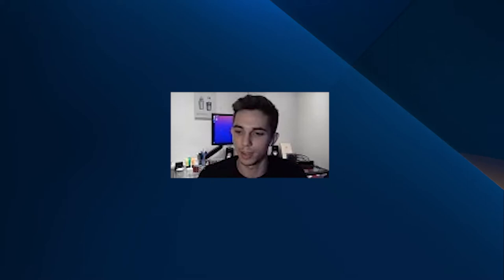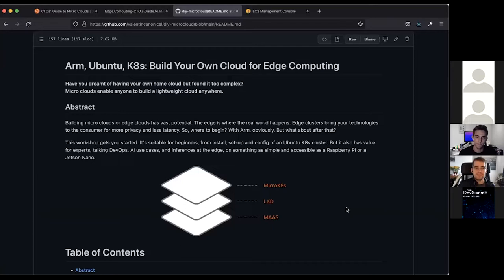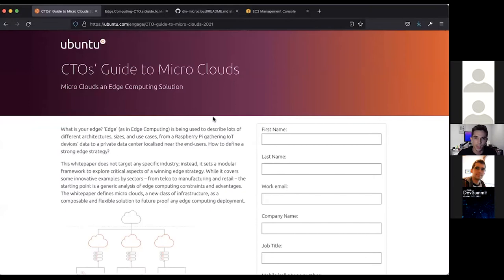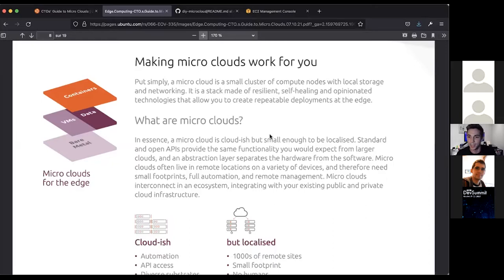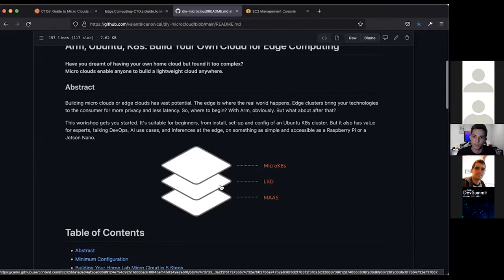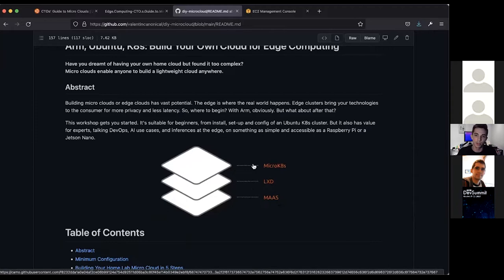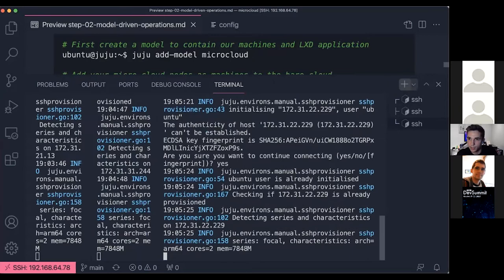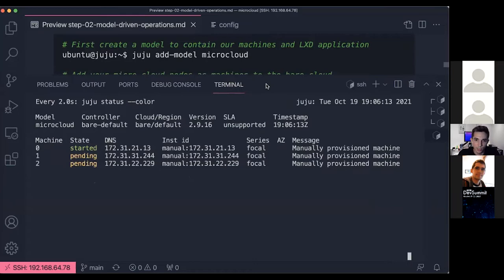Workshop: Arm, Ubuntu, K8s: Build Your Own Cloud for Edge Computing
Building micro clouds or edge clouds has vast potential. The edge is where the real world happens. Edge clusters bring your technologies to the consumer for more privacy and less latency. So, where to begin? With Arm, duh, but what about after that?

This workshop gets you started. For beginners, with install, set-up and config of an Ubuntu K8s cluster. And experts, talking DevOps, AI use cases, and inferences at the edge, on something as simple and accessible as a Raspberry Pi or a Jetson Nano.